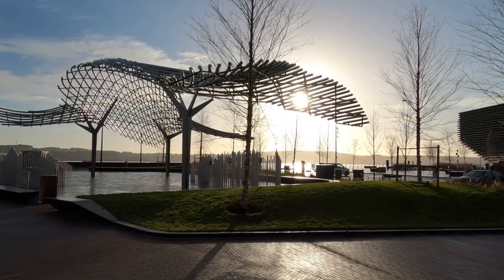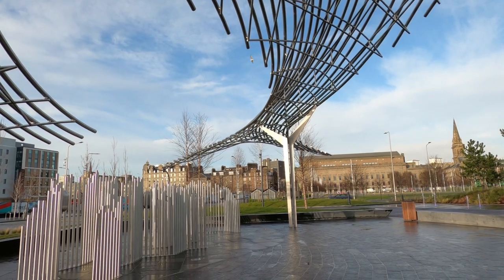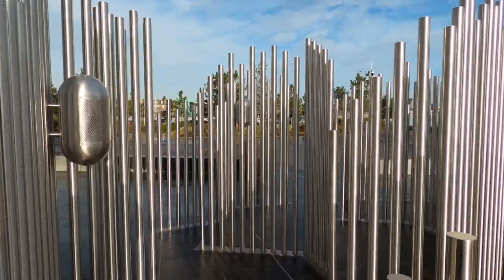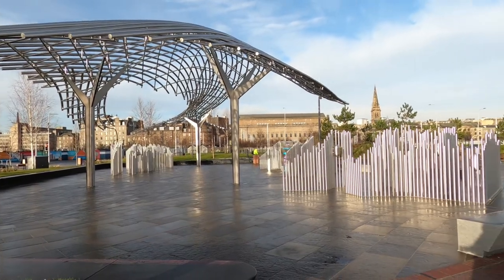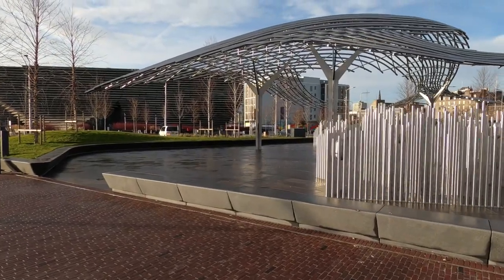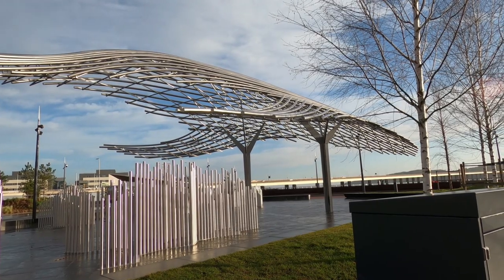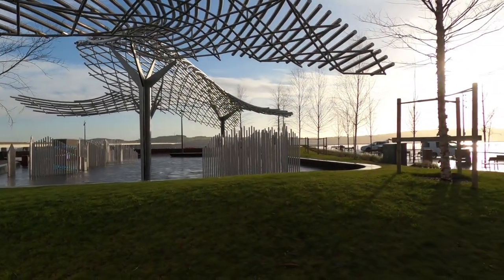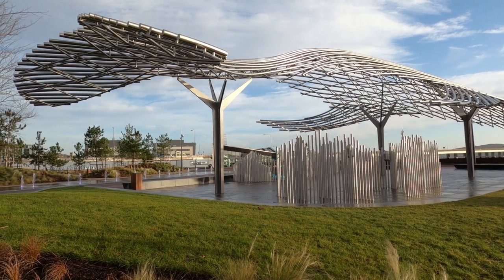A LOOK AT THE TAY WHALE SCULPTURE 2022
A LOOK AT THE NOW OPENED TAY WHALE SCULPTURE AT WATERFRONT PLACE, DUNDEE